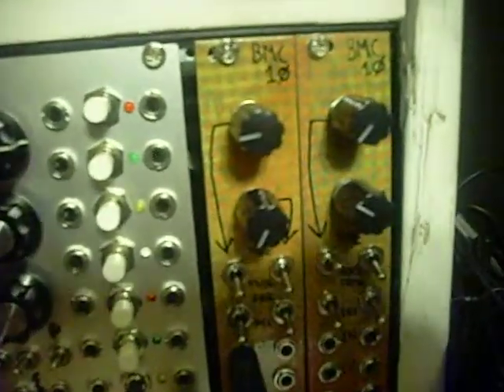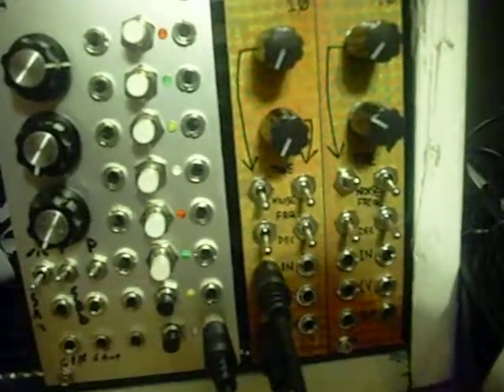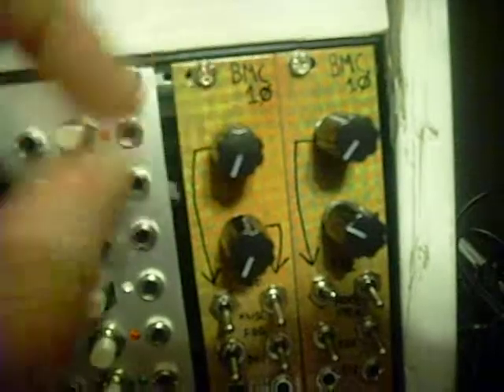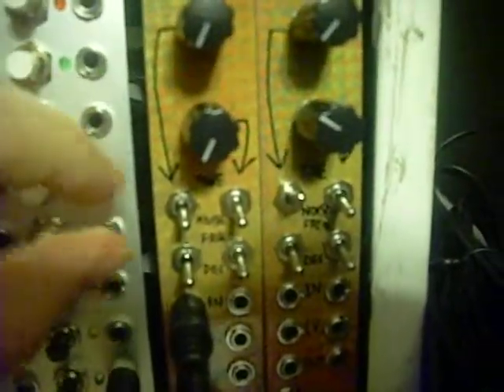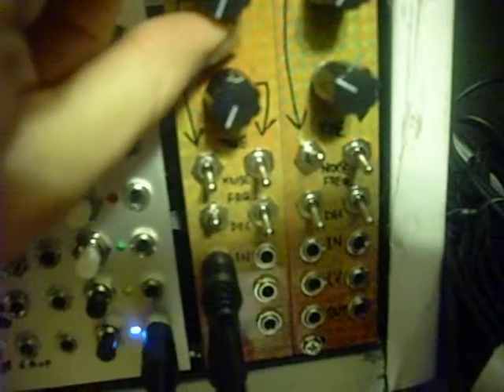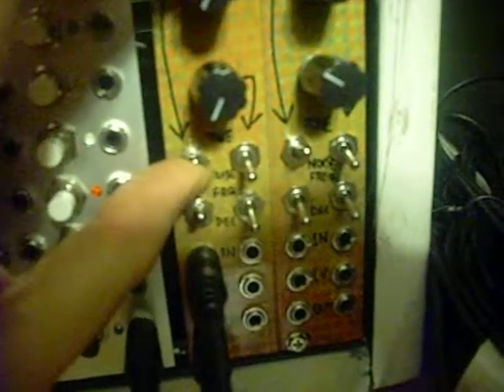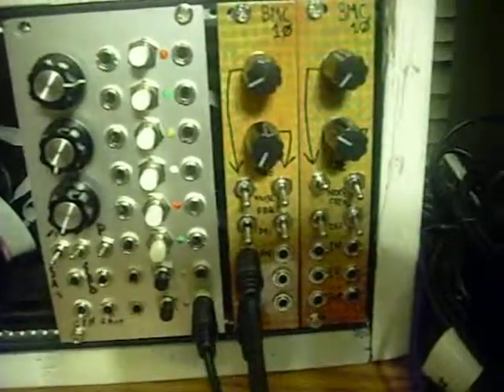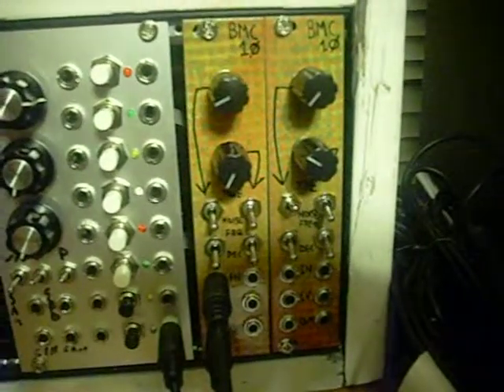DDN Tone and Noise Demo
This is a demo of Barton Musical Circuits project #10, "Dual Decaying Noise."  These are 8-bit digital percussion voices.  If you'd like to build one of these, If you'd like to buy a pre-built module Thank you